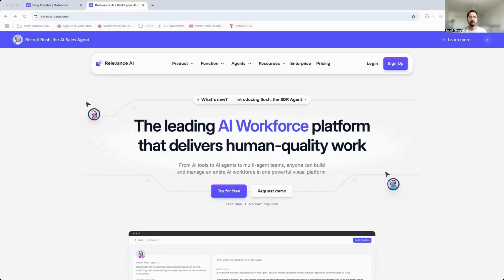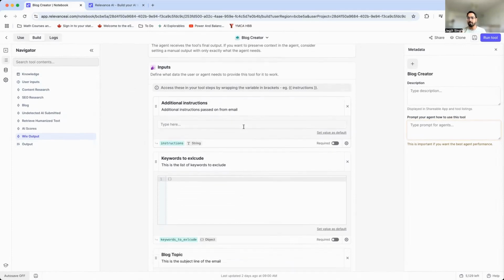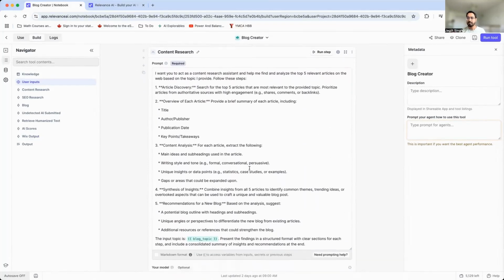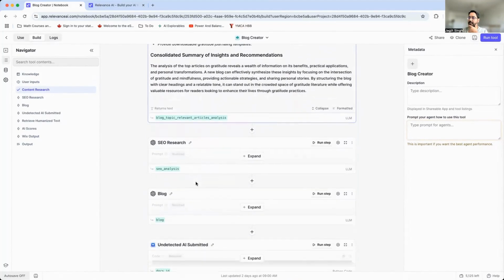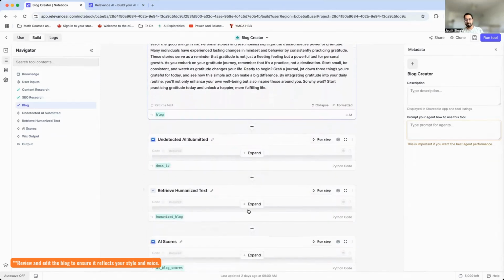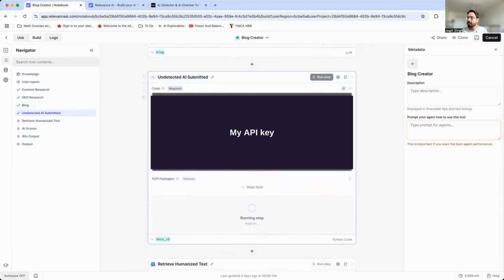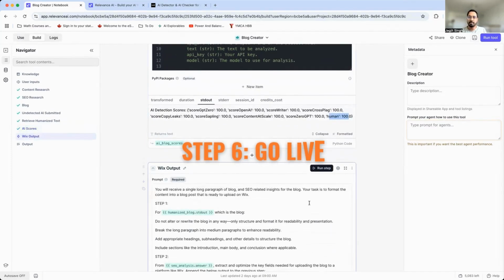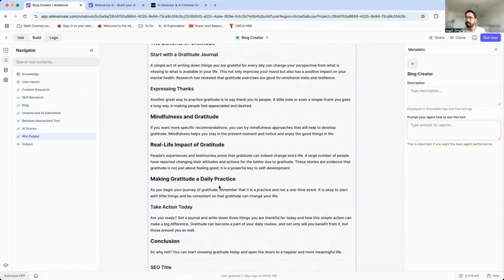How to Build AI Agents for Blog Writing with Relevance AI (100% Humanized Content!)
AI is transforming content creation, but how do you use it strategically without sacrificing quality? In this video, I explore how businesses can leverage AI agents—powered by Relevance AI—to assist with SEO research, content generation, AI detection, and humanization, ensuring your content remains authentic and engaging.

This high-level discussion covers:
✅ How AI can streamline content research
✅ How AI enhances SEO-driven blog writing
✅ How to identify and refine AI-generated content
✅ The role of human oversight in maintaining brand voice

This isn’t about replacing writers—it’s about making content creation more efficient while keeping it human.